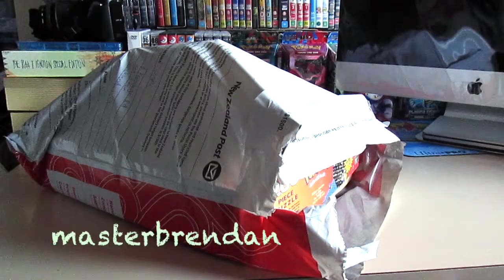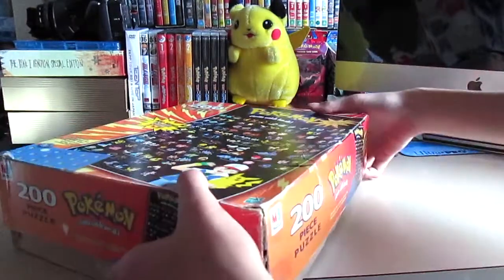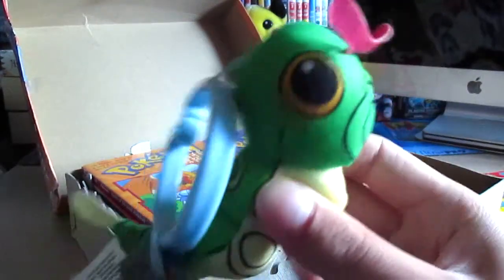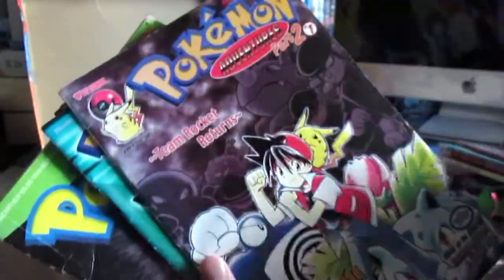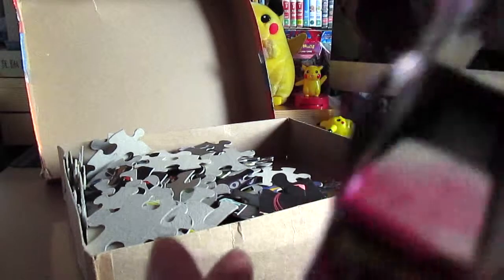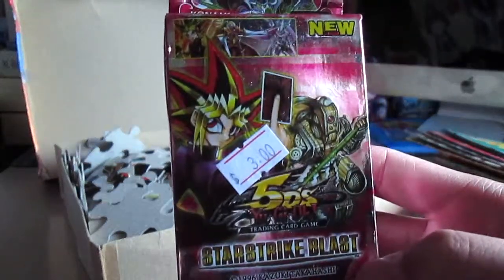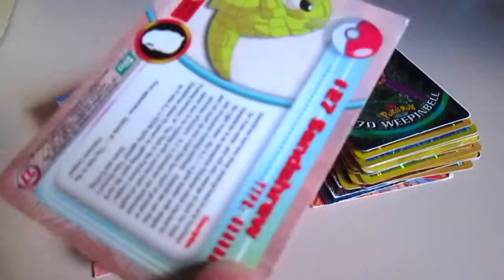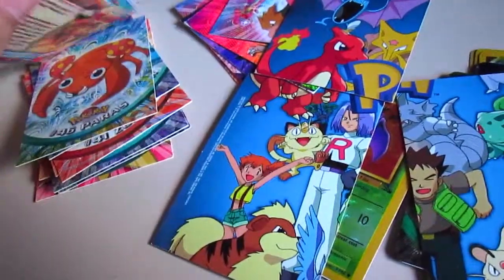RETRO Pokemon Items!! + Fake Cards??!!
Here I receive a package of Retro Pokemon items!